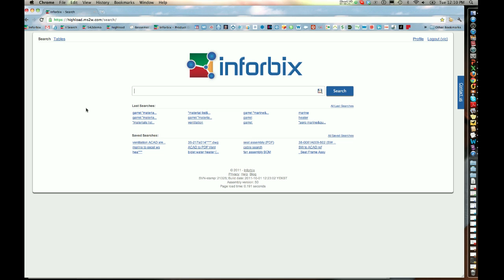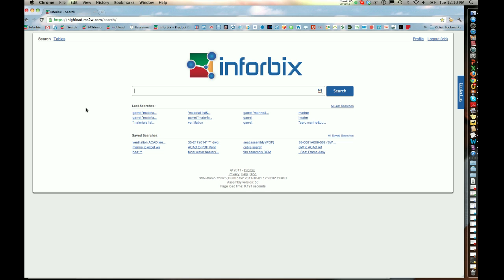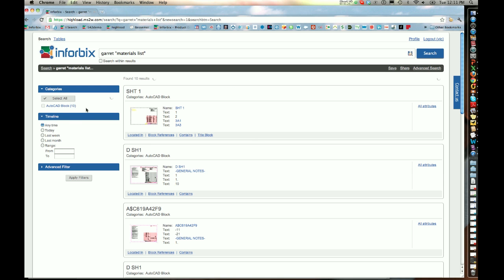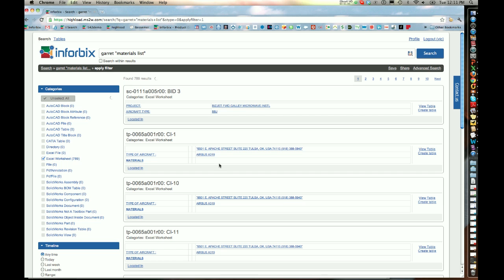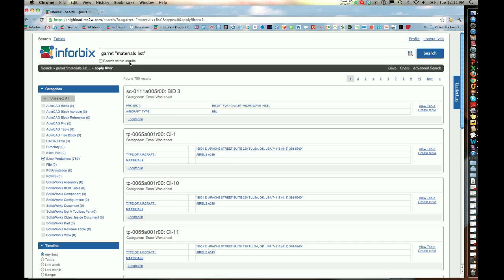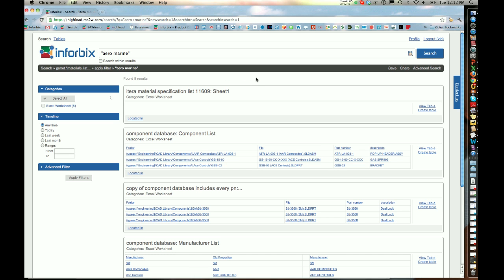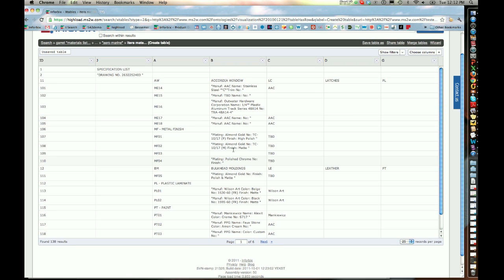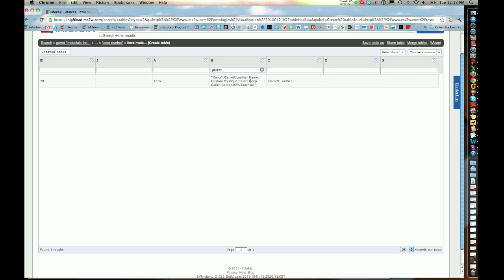Finding product data within Excel Worksheets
This examples shows how Inforbix can help busy people find legacy information (i.e. product data) fast and easy.  In this example, the desired product data resides within an Excel worksheet.  Inforbix quickly locates the desired product data quickly and easily from disparate sources in the company.